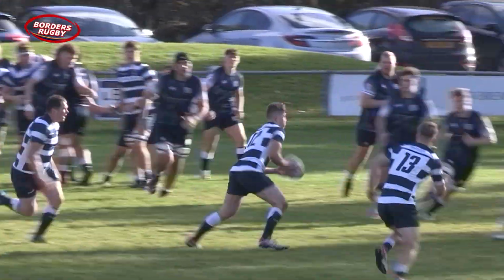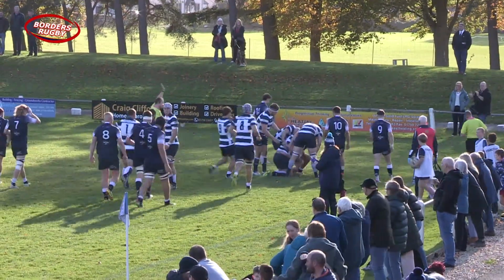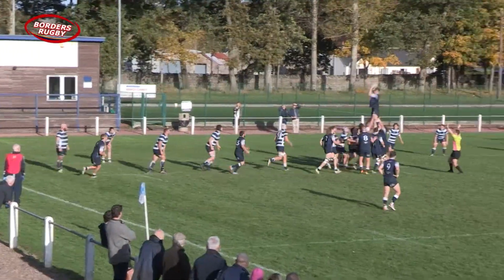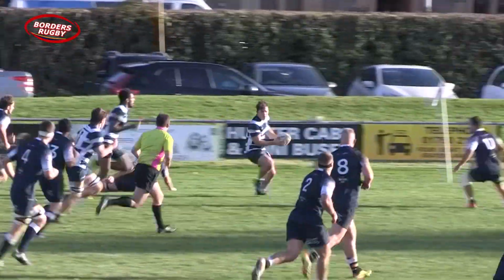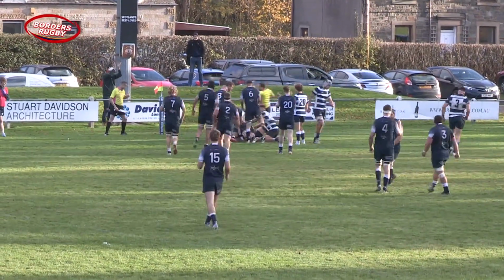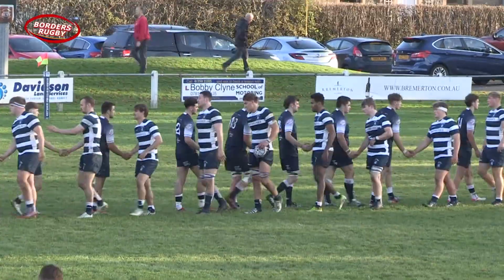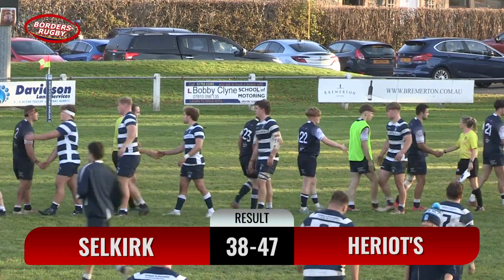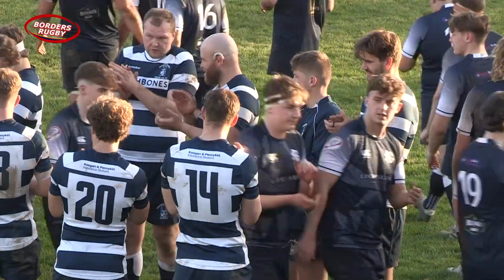BRTV REPORT - SELKIRK v HERIOT'S - PREMIERSHIP - 19.10.24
Euan Welsh reports from Philiphaugh on the Premiership match between Selkirk and Heriot's.